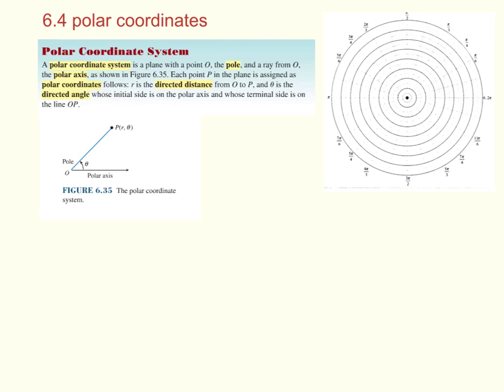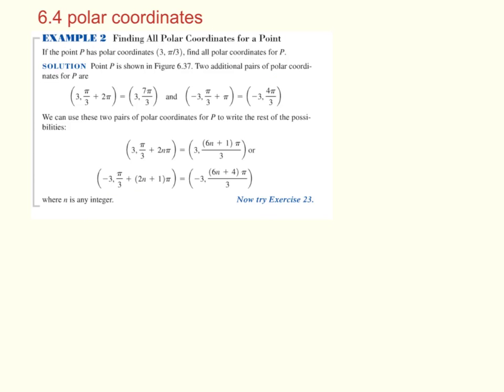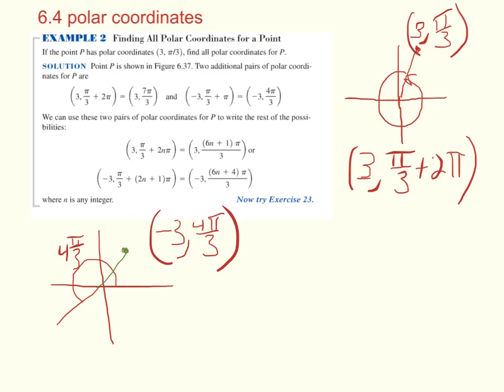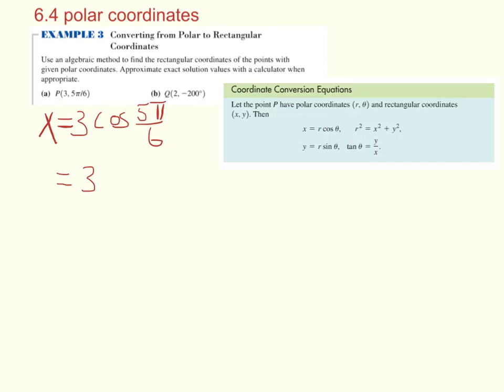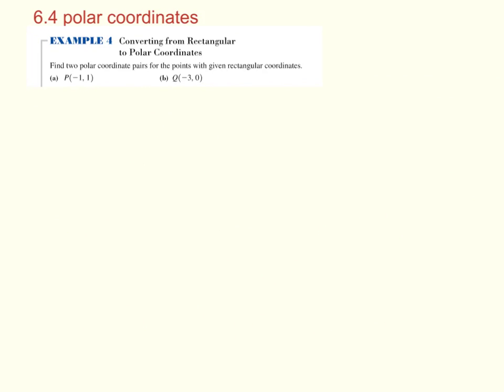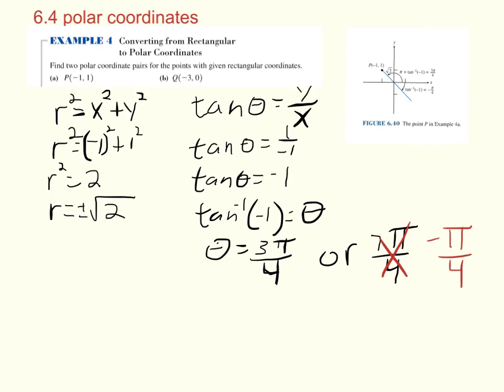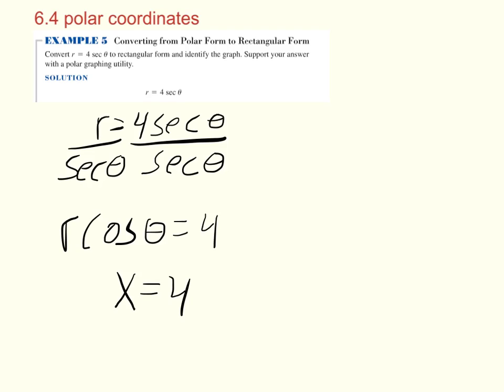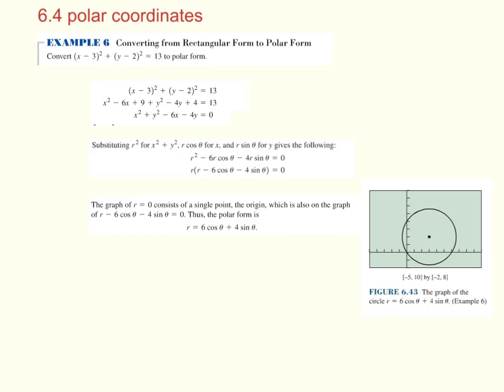Precalculus Lesson 6.4 Explanation